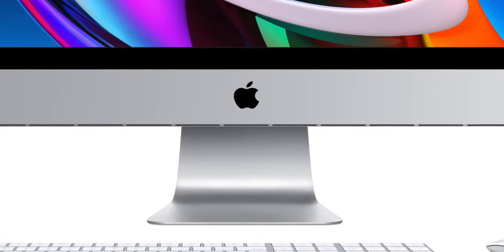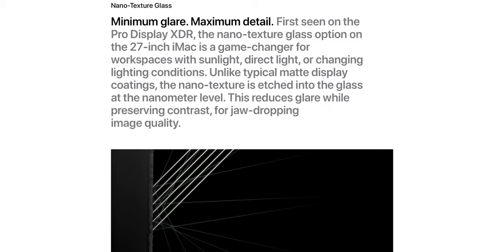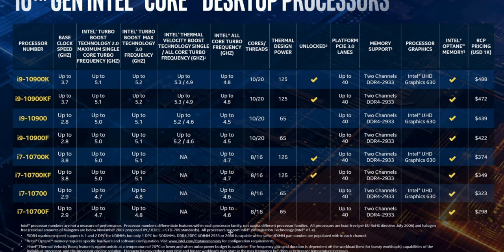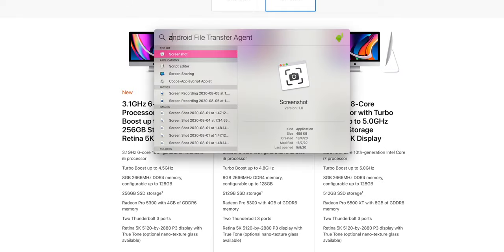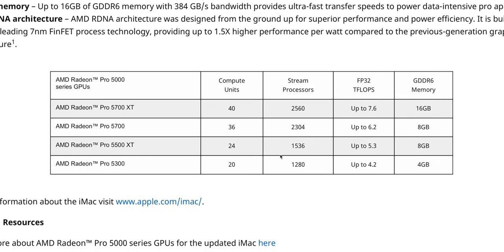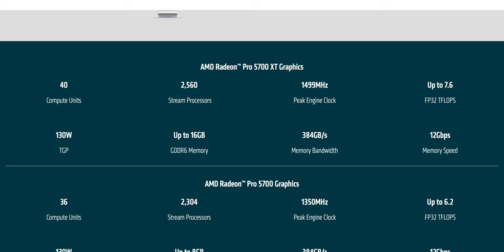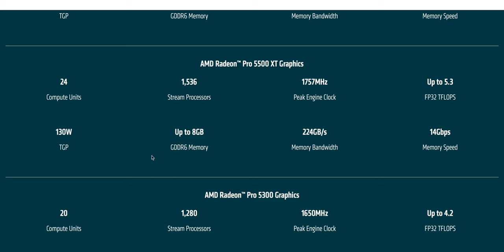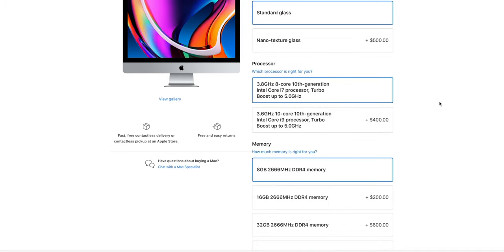Buying a 2020 iMac | Don't make these mistakes! | Nano-texture glass CPU's & GPU's Explained!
Buying a 2020 27" iMac | Don't make these mistakes! | Nano-texture glass CPU's & GPU's Explained. The Ultimate Buyers Guide.

⏩ Recommended SSD's for Laptops: